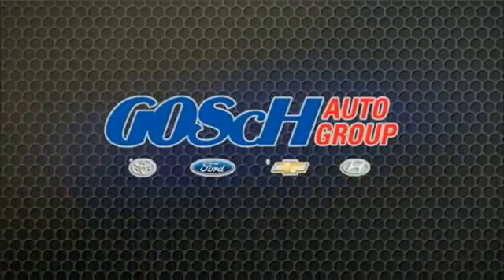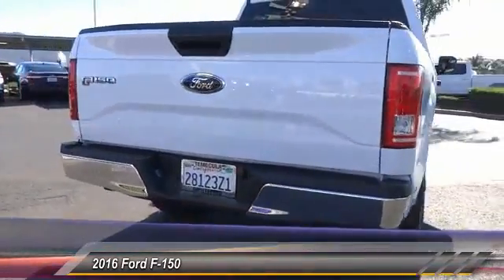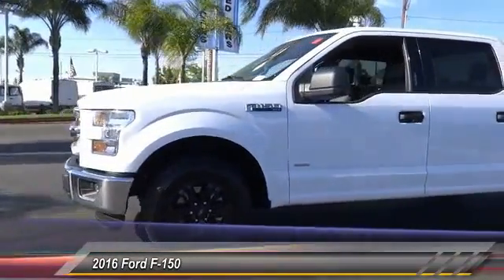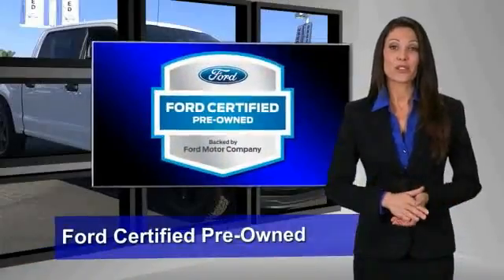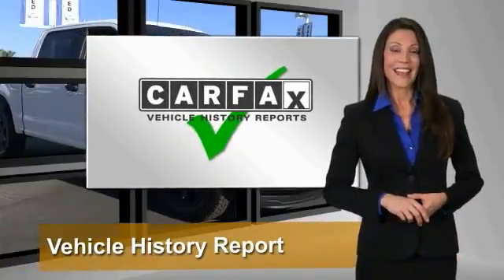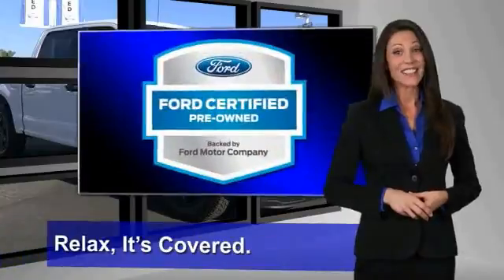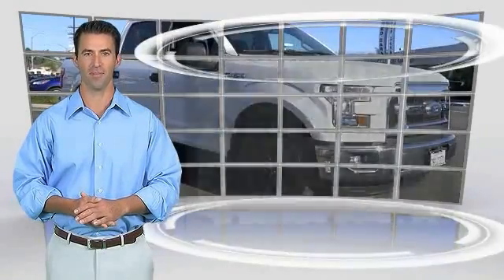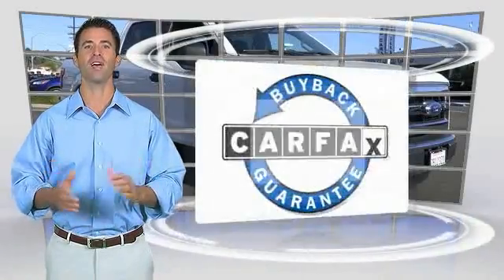2016 Ford F-150 HEMET BEAUMONT MENIFEE PERRIS LAKE ELSINORE MURRIETA 815547CX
2016 Ford F-150 2WD SUPERCREW 145 XL

GOSCH FORD HEMET PROUDLY SERVING HEMET, BEAUMONT, MENIFEE, PERRIS, LAKE ELSINORE, MURRIETA, AND SURROUNDING SOUTHERN CALIFORNIA LOCATIONS. THIS OXFORD WHITE 2016 Ford F-150 IS EQUIPPED WITH A 3.5L V6 Ecoboost Engine, AUTOMATIC TRANSMISSION, AND RECEIVES AN ESTIMATED 18 City/25 Hwy MPG. GOSCH FORD HEMET 150 CARRIAGE CIRCLE HEMET CA 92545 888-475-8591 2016 Ford F-150 2WD SUPERCREW 145 XL Contact Gosch Auto Group today for information on dozens of vehicles like this 2016 Ford F-150 XL. Your buying risks are reduced thanks to a CARFAX BuyBack Guarantee. This vehicle has met or exceed our standards of excellence and is being sold as a Certified Pre-owned Ford F-150. This is about the time when you're saying it is too good to be true, and let us be the one's to tell you, it is absolutely true. There are many vehicles on the market but if you are looking for a vehicle that will perform as good as it looks then this Ford F-150 XL is the one! Please contact the Gosch Auto Group for more information. Stock #: 815547CX | VIN: 1FTEW1CGXGKE05641 | 2016 Ford F-150 2WD SuperCrew 145 XL Gosch Ford Hemet